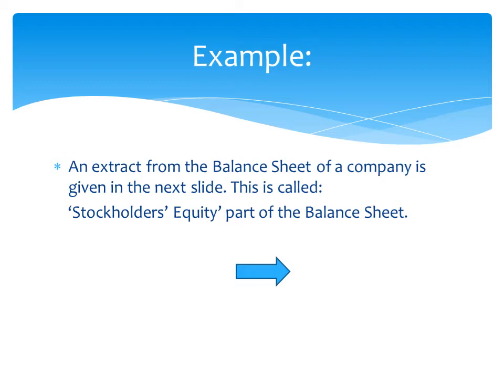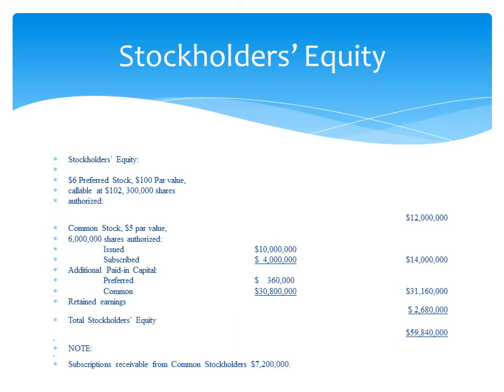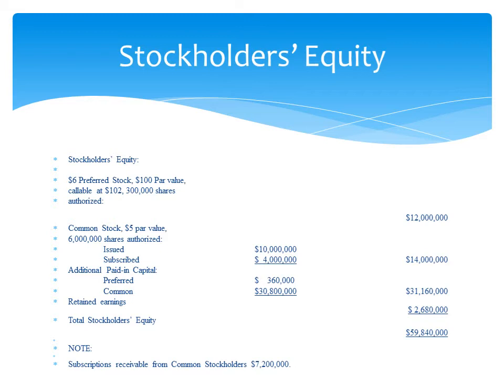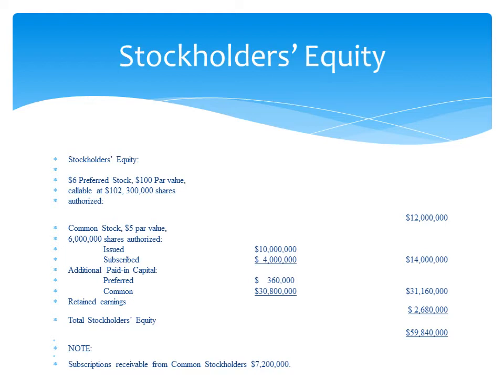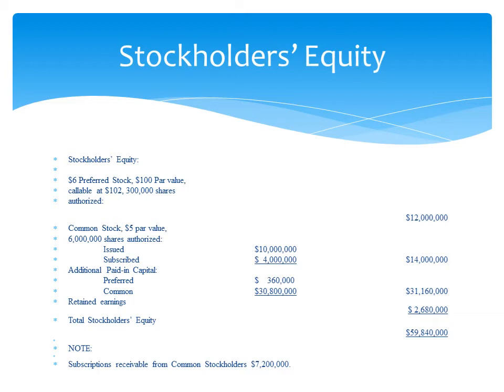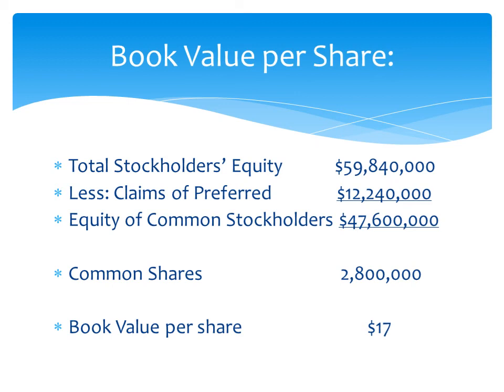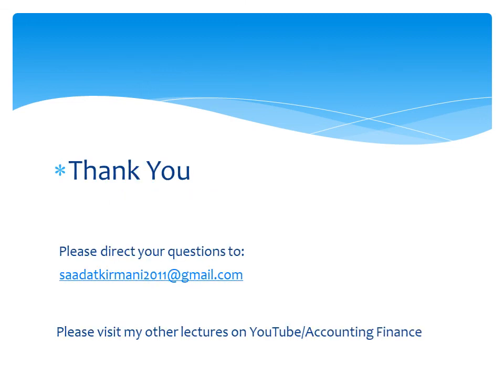Book Value per Share